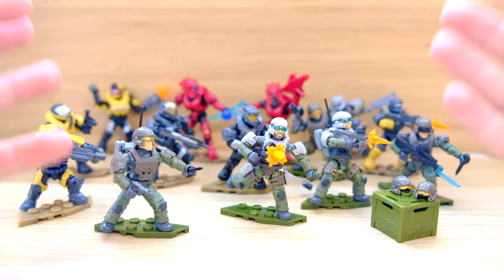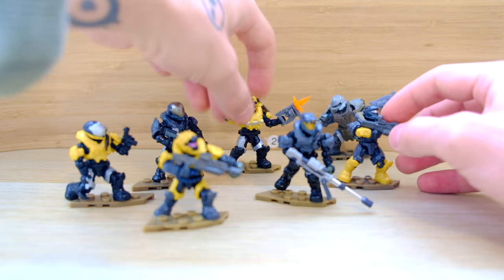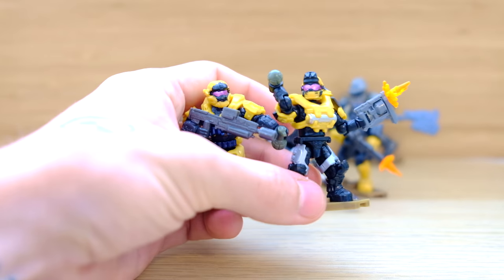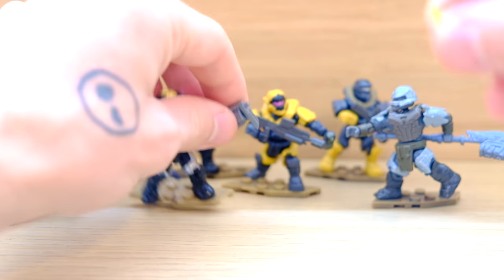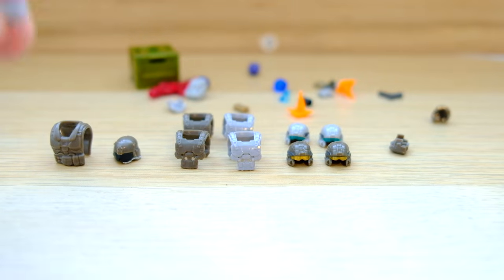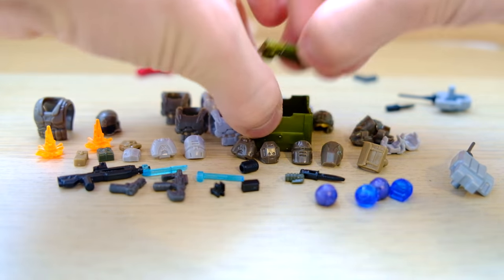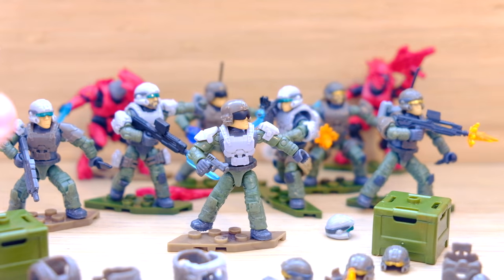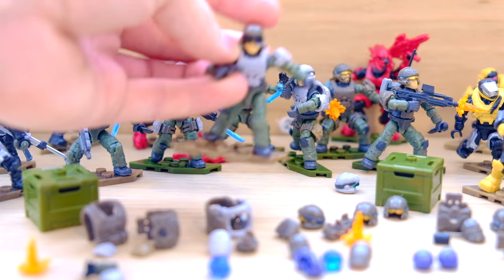The Greatest Halo Mega Construx Sets EVER? Spartan Armor / Marine Gear Pack.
2020 has been an amazing year for Halo Mega Construx... and I might have found the greatest sets ever made! The Marine Gear Pack and Spartan Armor Pack are insane.

The Spartan Armoury Pack sees Halo Infinite and Halo Reach are combined into one epic piece. This includes a Craig the Brute and six highly detailed armour sets including Spartan Gungnir, Grenadier, EVA, Recon, Commando, and Operator.

The UNSC Marine Gear Pack features two Halo Infinite marines and one elite. This pack in particular is my favourite so far this year... by a long shot!

Simon Key
11E Cherish Court
Discovery Bay
Hong Kong